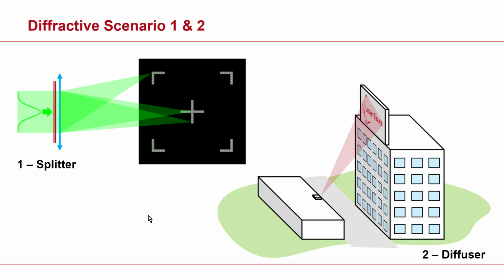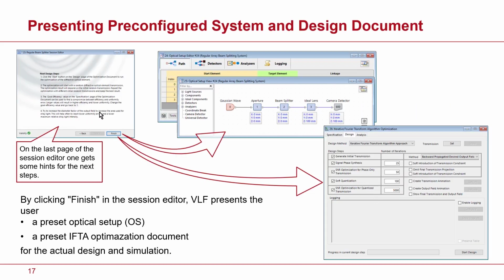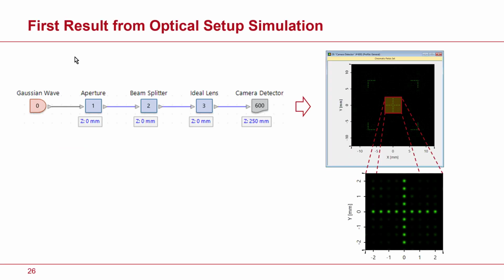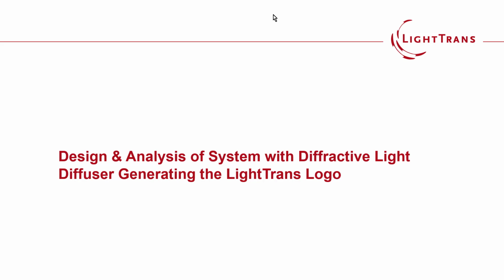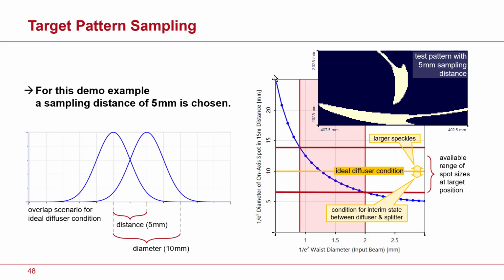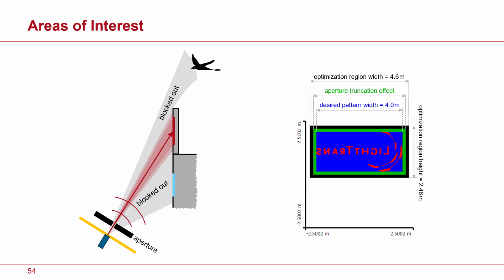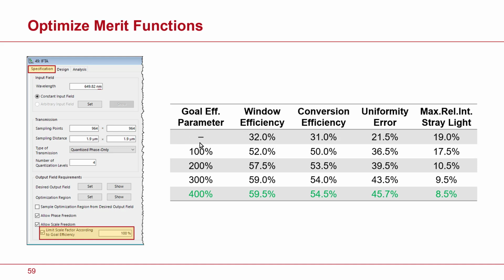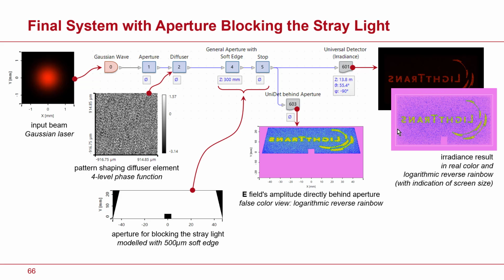VirtualLab Fusion Webinar "Diffractive Beam Splitter & Light Diffuser"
With this webinar we go back to our roots and put the focus on diffractive optical elements (DOEs), but without forgetting how far we have come: we place DOE modeling and design in the context of modern VirtualLab Fusion technology as one type of optical component which can be combined with many others to create a complex system. A helpful tool in this context is the iterative Fourier transform algorithm (IFTA), which allows for the design of diffractive beam splitters, light diffusers, and beam shapers. In this webinar we show two scenarios where we demonstrate the design, modeling, and analysis of diffractive optical elements (DOEs), including full system simulation.